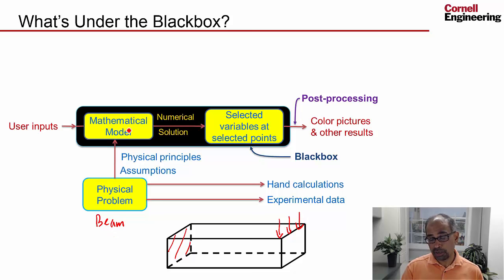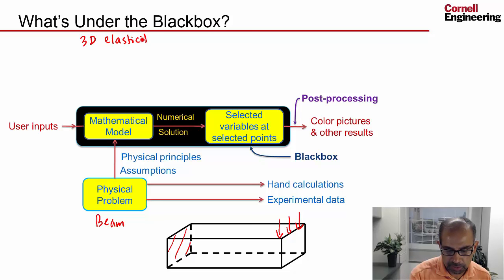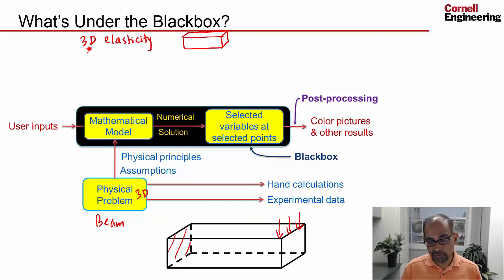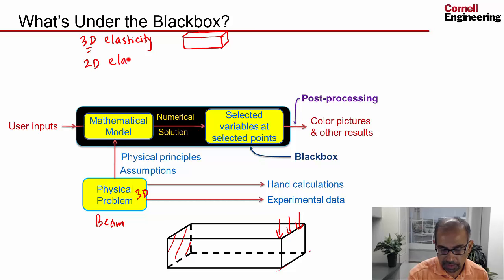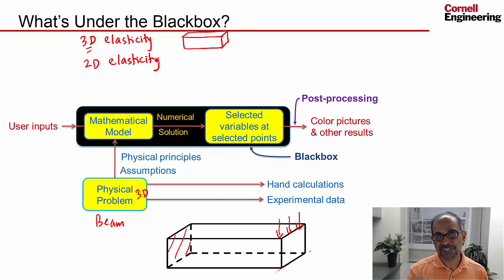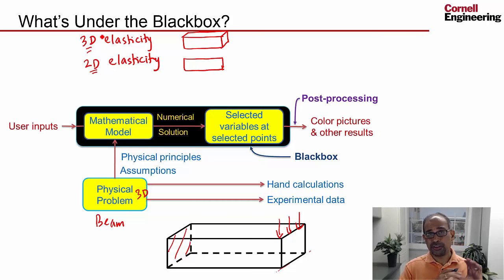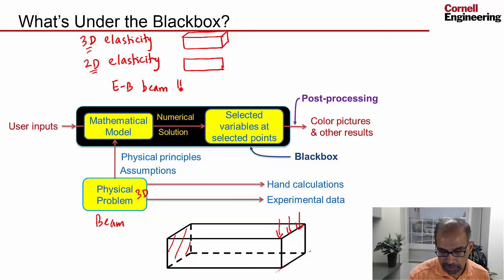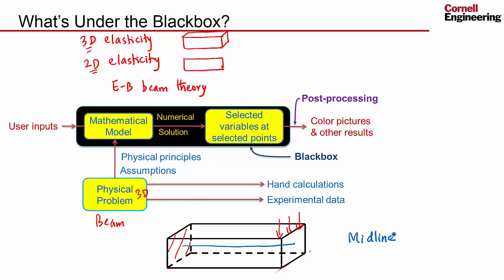Beam in ANSYS: Mathematical Model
This is from the ANSYS beam tutorial at simcafe.org.